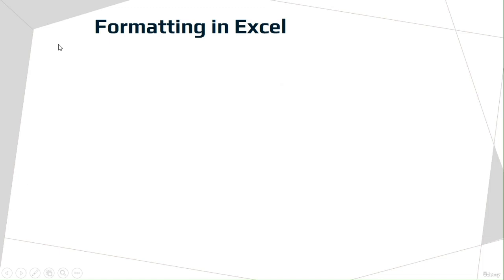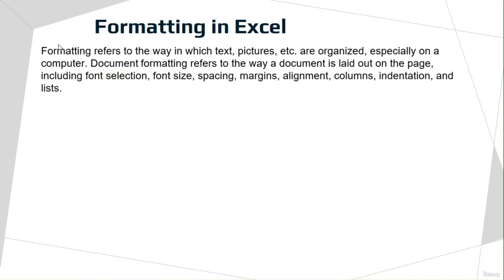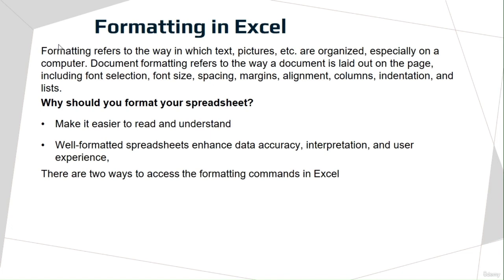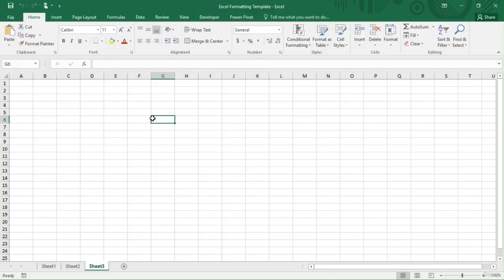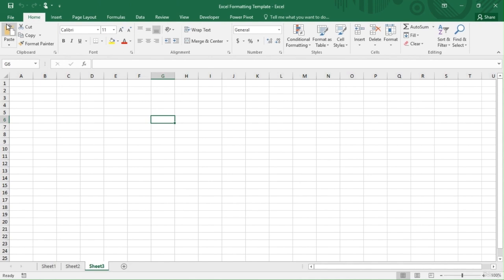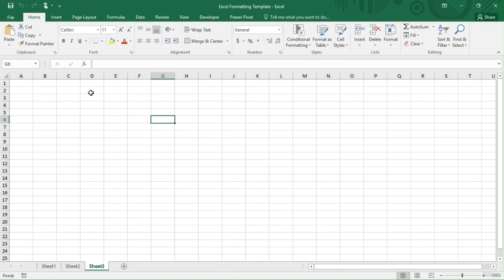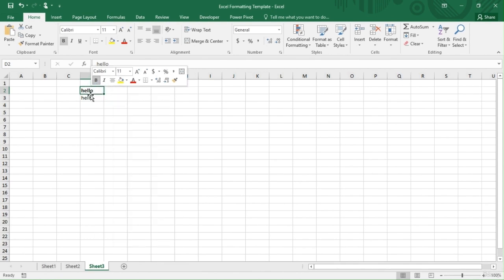Microsoft Excel - Beginner To Advanced Course